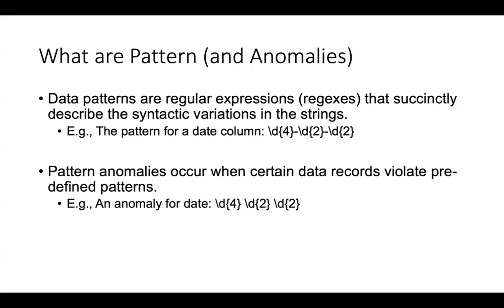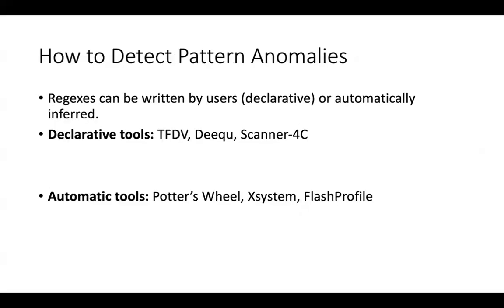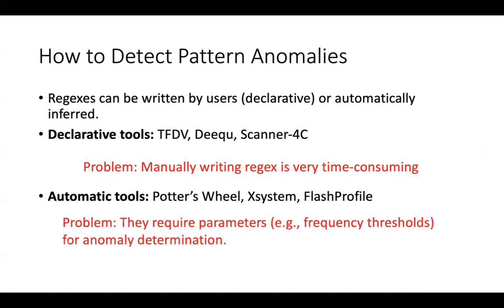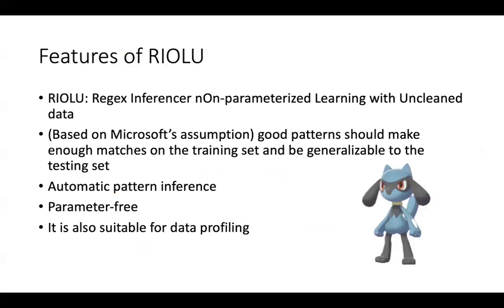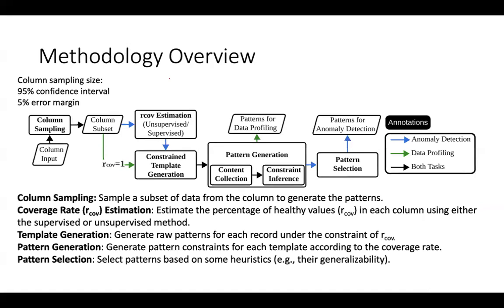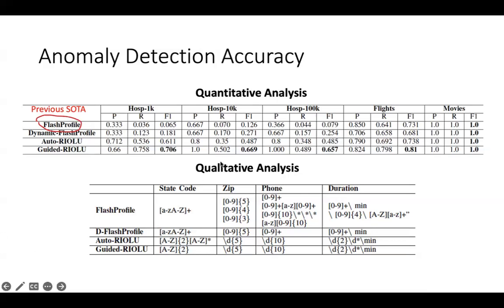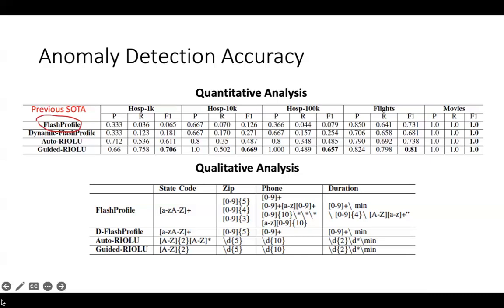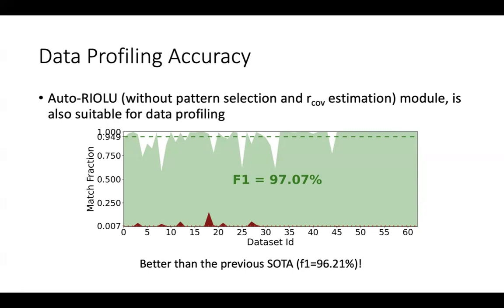Automated, Unsupervised, and Non-parameterized Inference of Data Patterns and Anomaly Detection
Project video for LOG6305